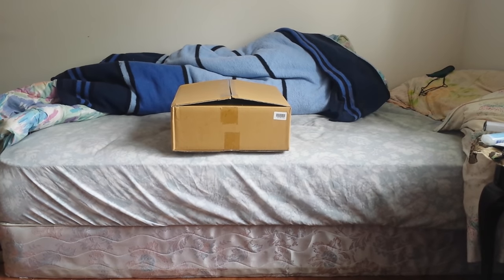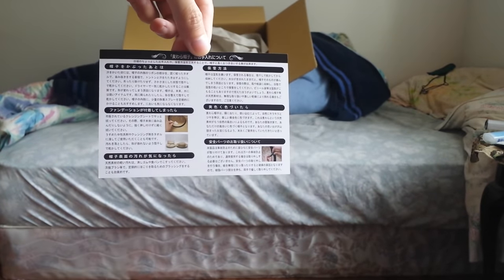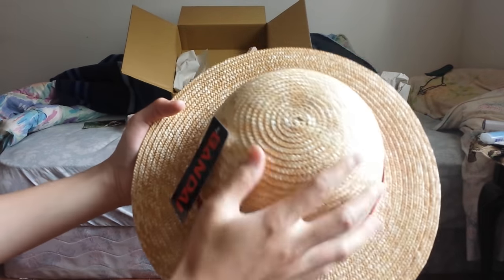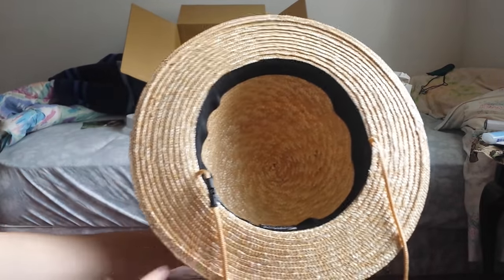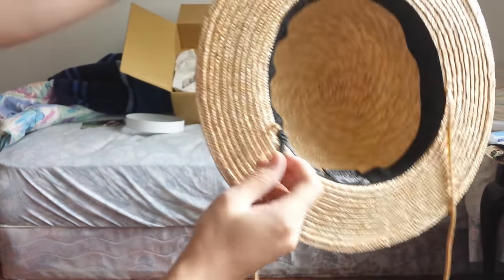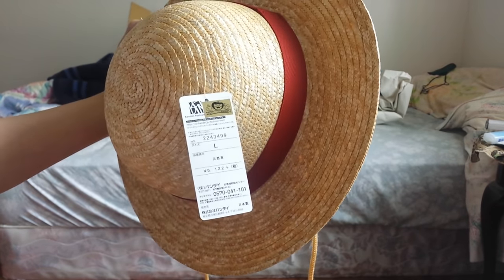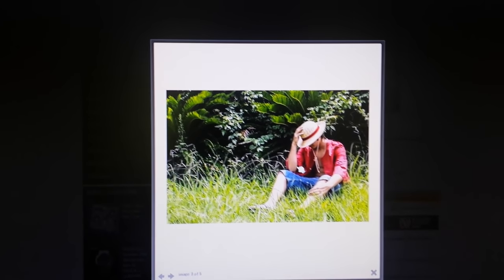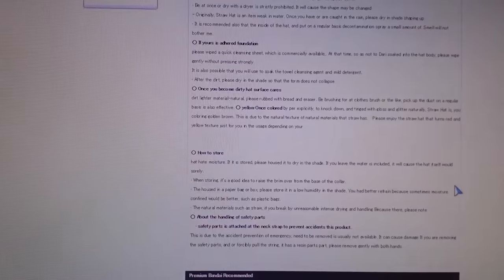One Piece - Luffy's Straw Hat (Official authentic) [YOU CANNOT BUY THIS ANYMORE]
A realistic version of Luffy's straw hat unlike those anime colored versions:

Medium head circumference - 57.0～57.5ｃｍ
Large head circumference - 59.0～59.5ｃｍ

As of January 2021, this hat is not being sold on Premium Bandai. I do not know if they will resell this in future summers.